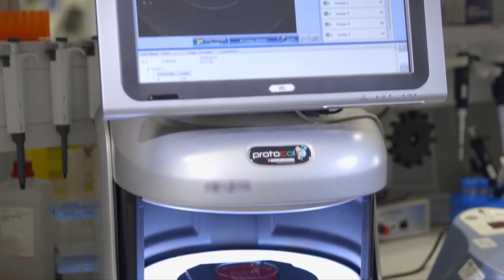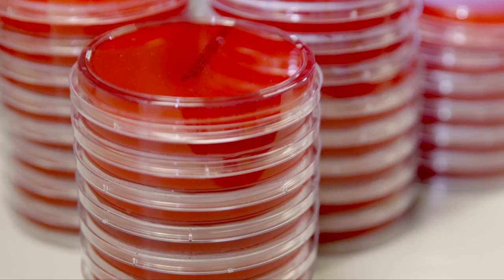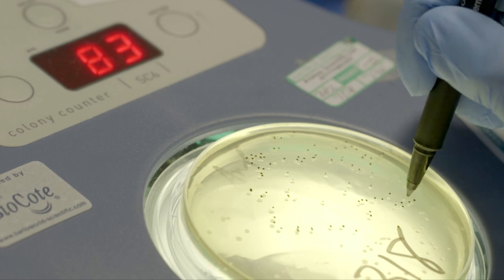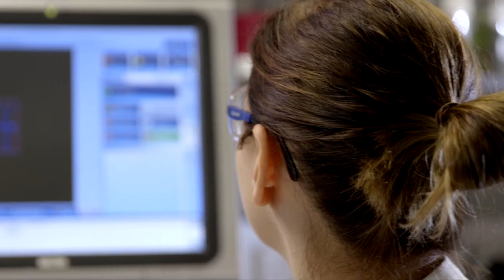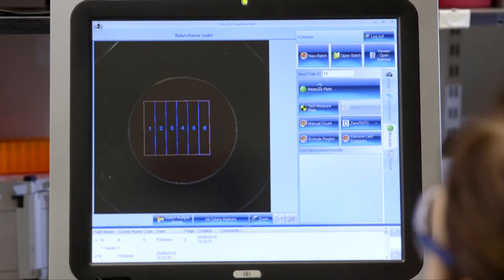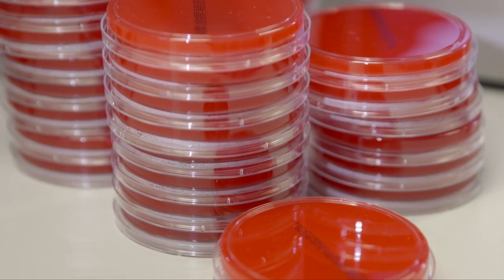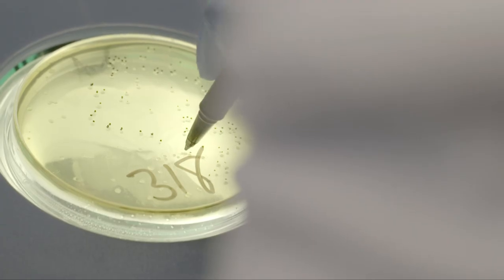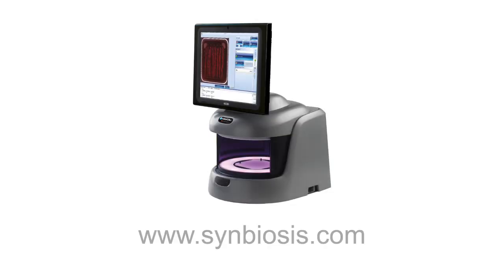ProtoCOL 3 automated colony counter from Synbiosis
ProtoCOL 3 is being used at a world renowned vaccine research facility for testing and designing new and existing vaccines against serious bacterial diseases. One of the ways scientists there test the efficacy of vaccines is to mix serum from vaccinated participants with bacteria in an SBA assay. They then check whether the antibody in the serum kill the bacteria by counting surviving colonies on a plate. Since using the ProtoCOL 3 they have found that having the computer take the image of their plate and automatically count the bacteria, they can do 10 times more work in a day.